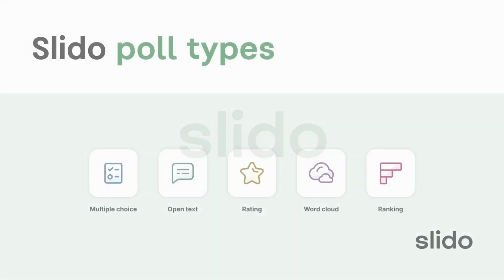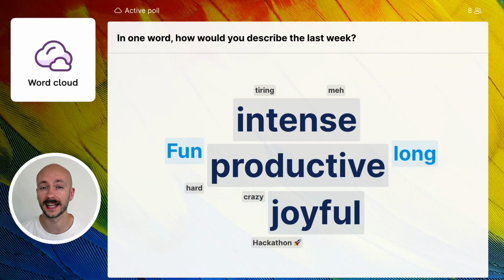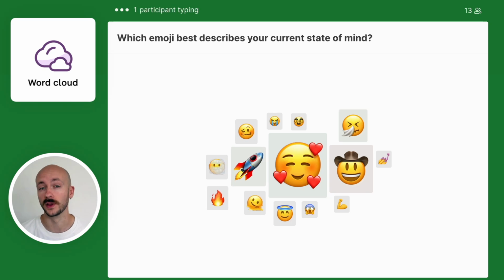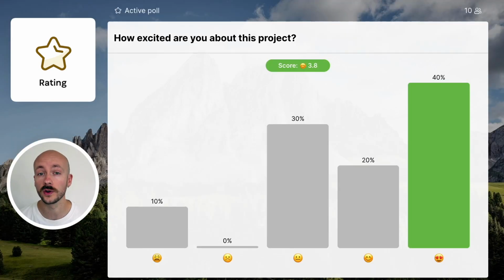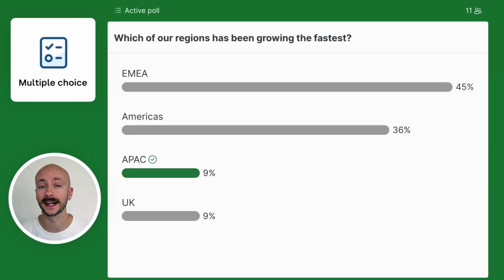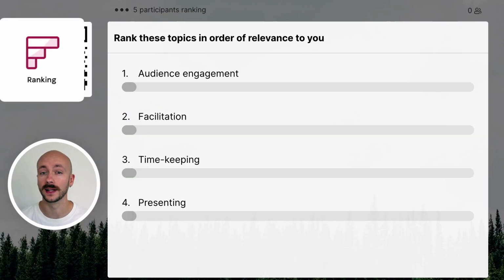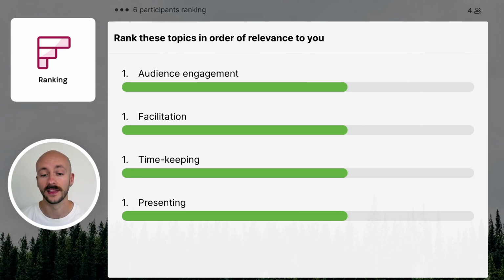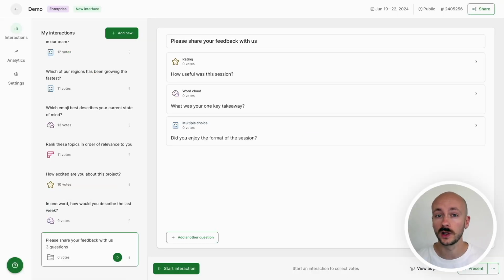Types of Polls ⎸ Polls Tutorial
🎓 Step-by-step tutorials and visual guides

📰 Read our monthly Product News and learn about the latest product releases

Contact our support team. We'll get back to you shortly.